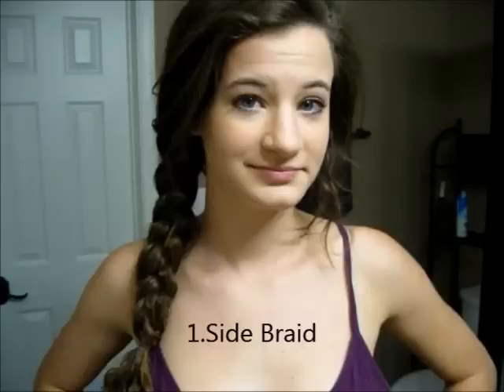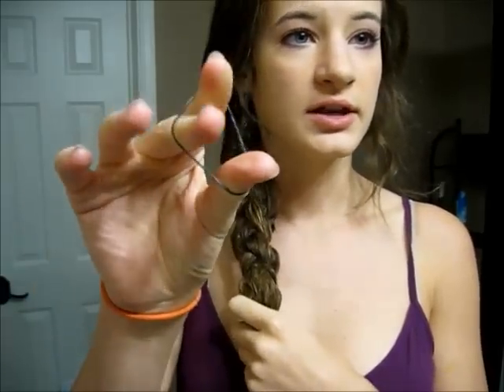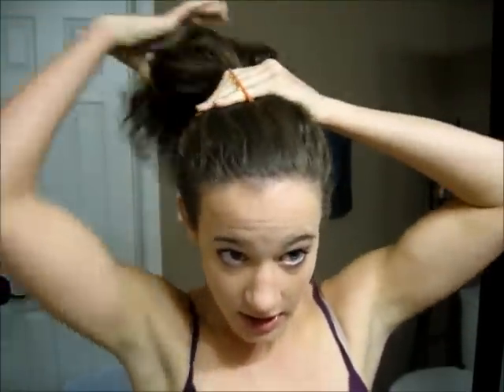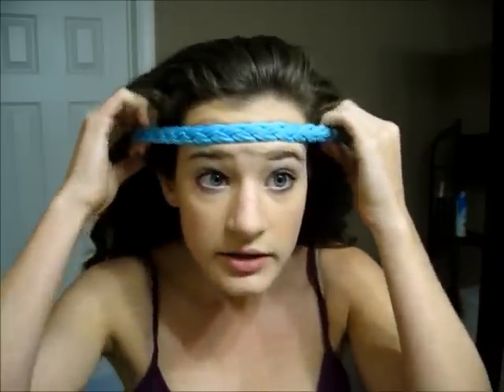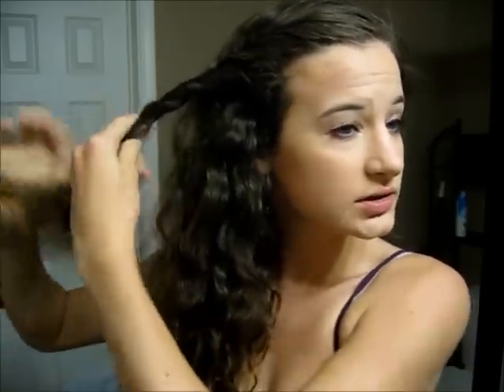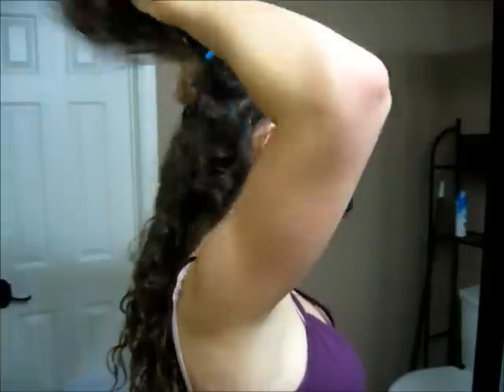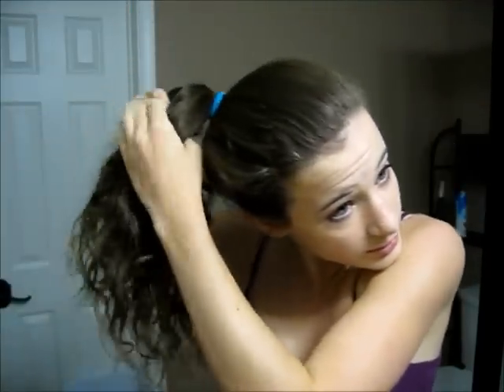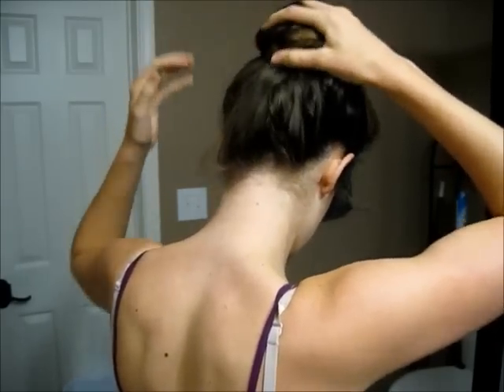Workout Hairstyles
You are amazing for watching! :)